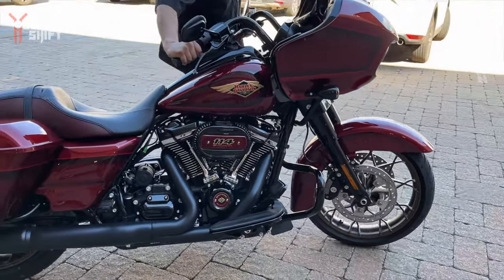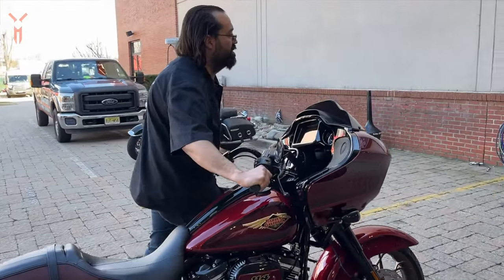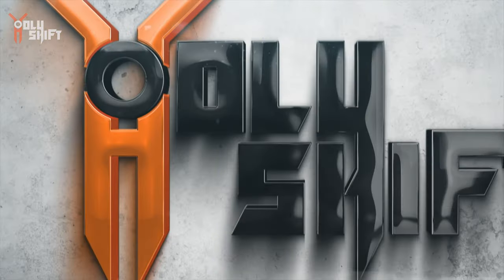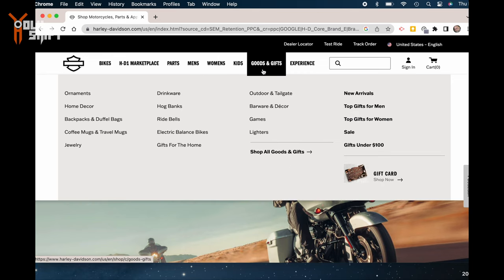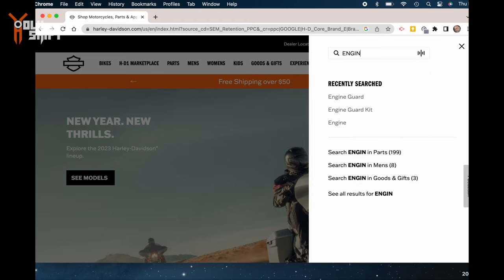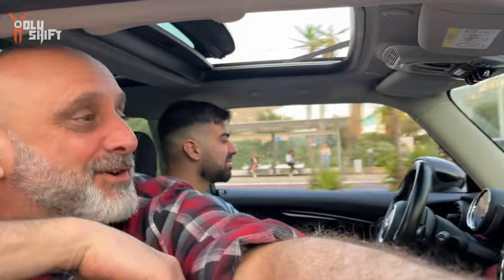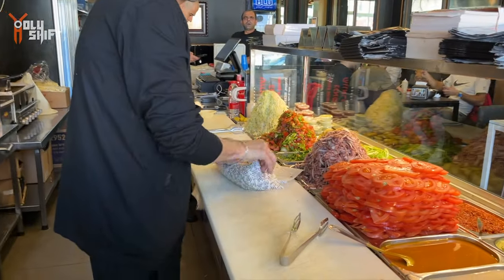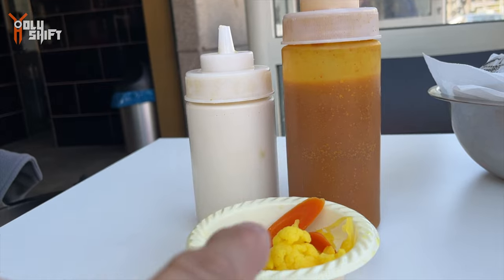How To Find Any Harley Part Number P/N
Let me show you how to find out any Harley part number using the information they provide on their website. I'm sure that once searched to install a Harley part but just couldn't figure out how to easily locate that part number P/N . I'll show you in this video step by step the ways to use the Harley website to find it.
Thanks again to Mike from Torque custom Cycles thT helped with the broken bolt: